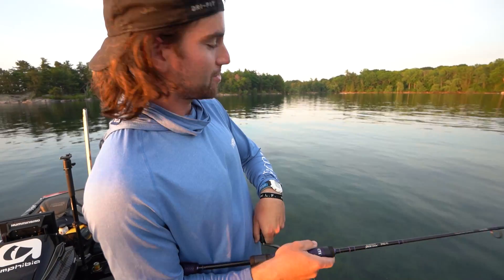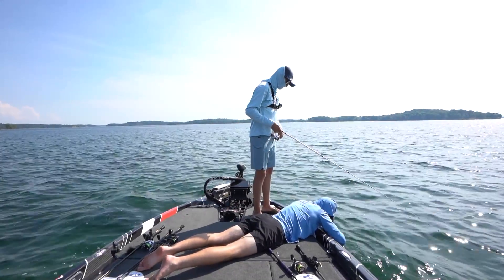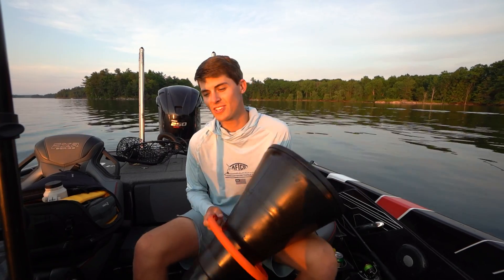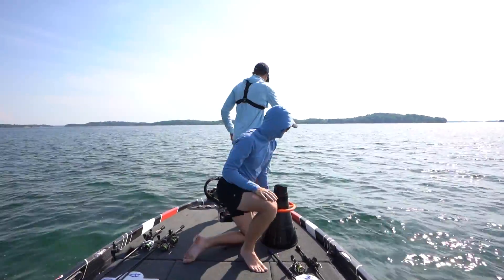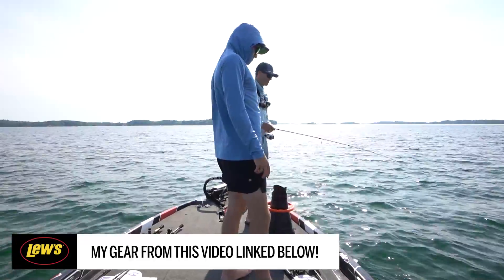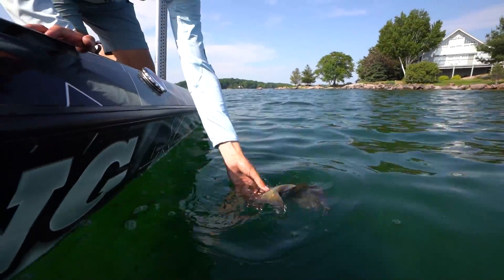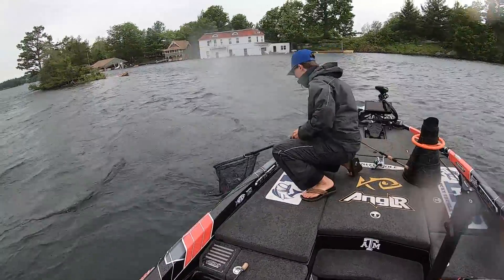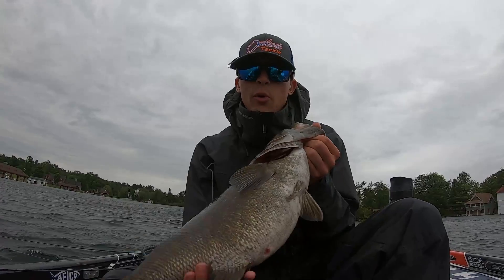Using A CONE To Catch More BASS?? ("Flogger" Smallmouth Bass Fishing)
Y'all have always asked: "Tyler, what the heck is that CONE you have been using to catch more bass? In this video, I explain what the "Flogger" is, and how I use it for smallmouth bass to catch more fish!